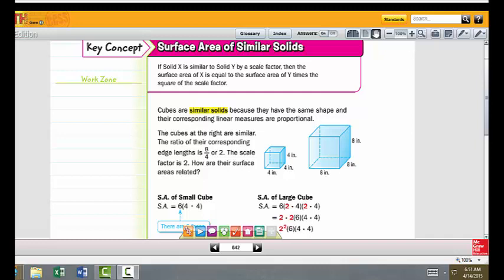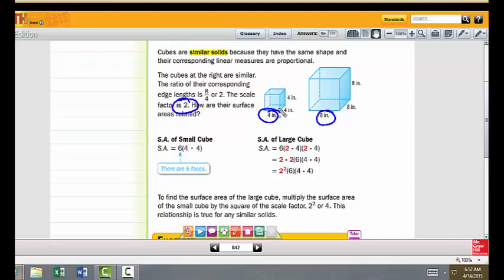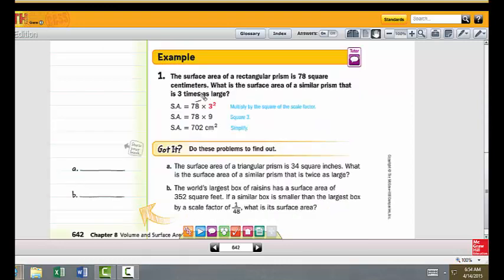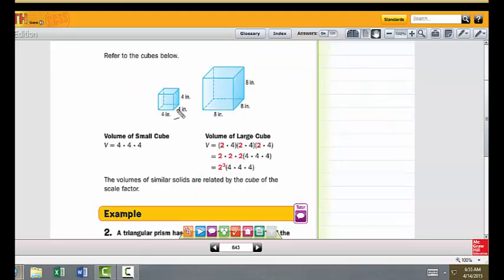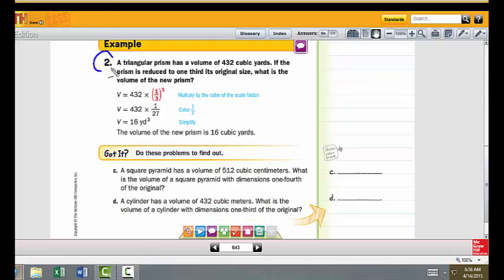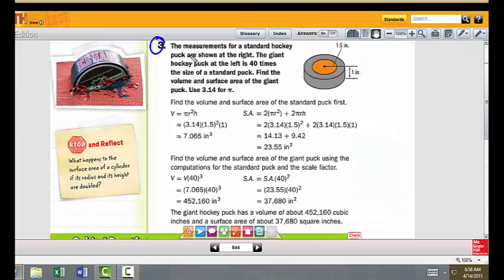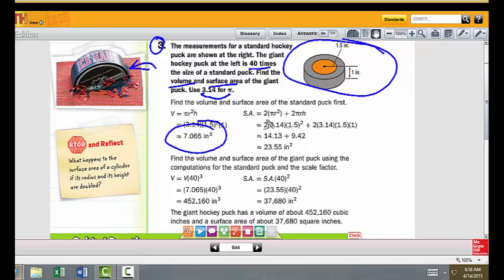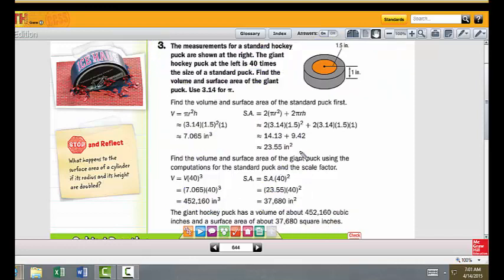8 6a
Description